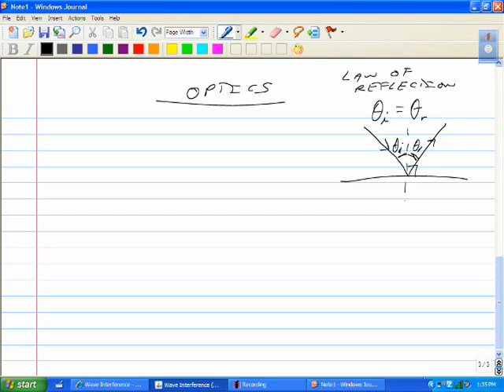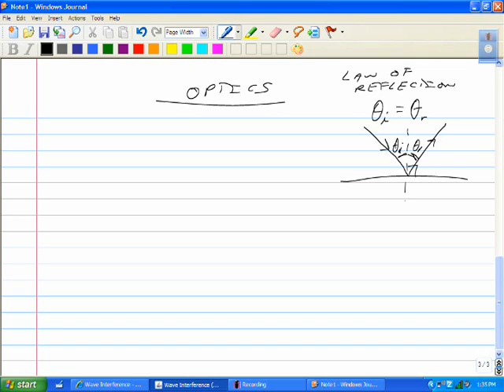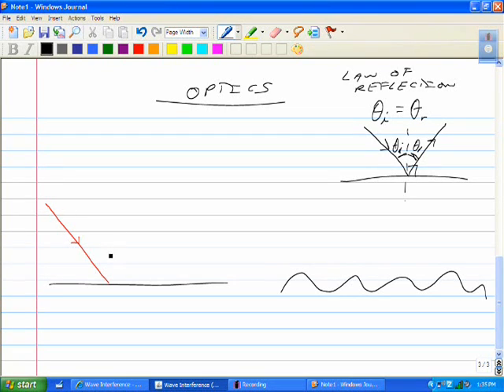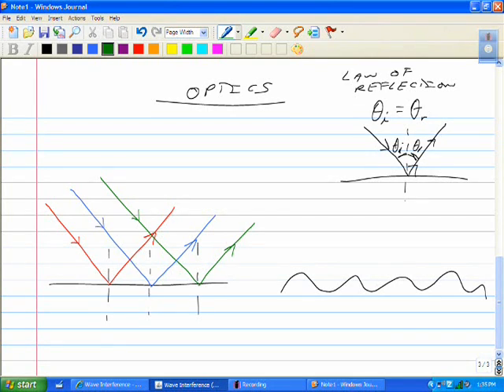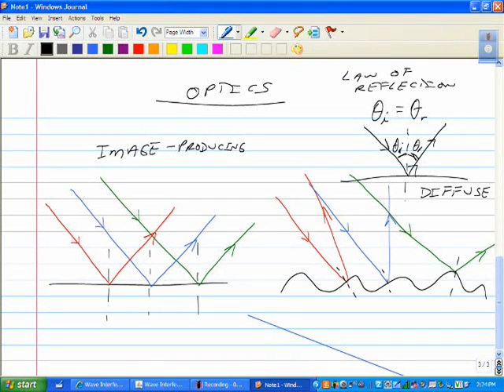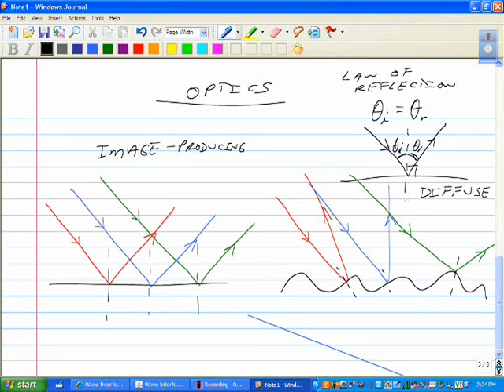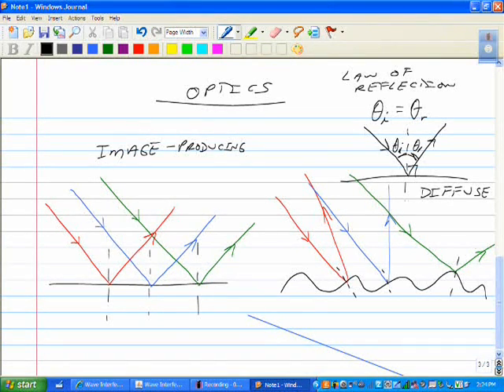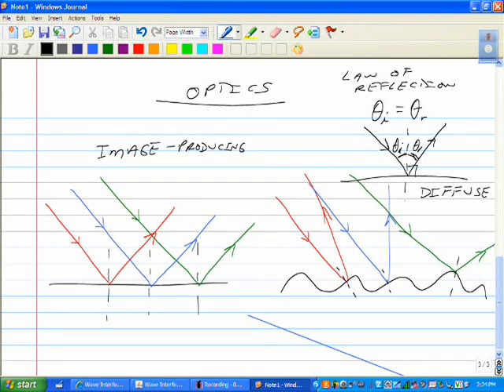03/23/11 - Intro to Optics.wmv